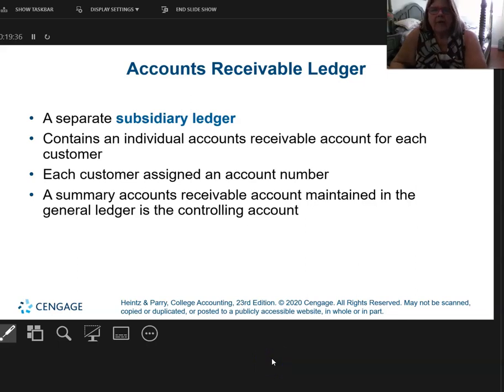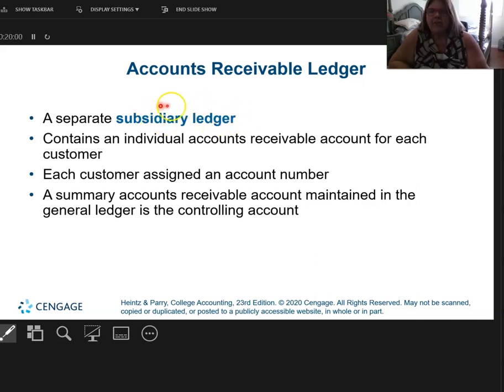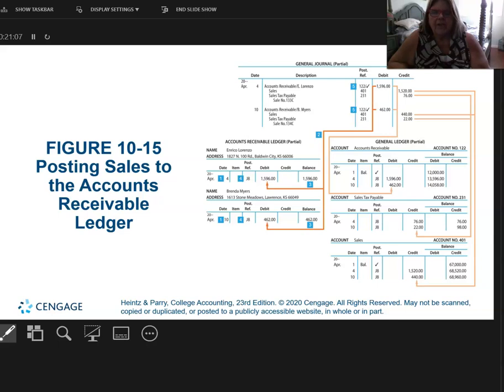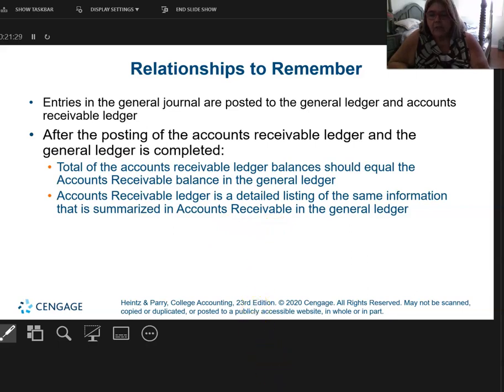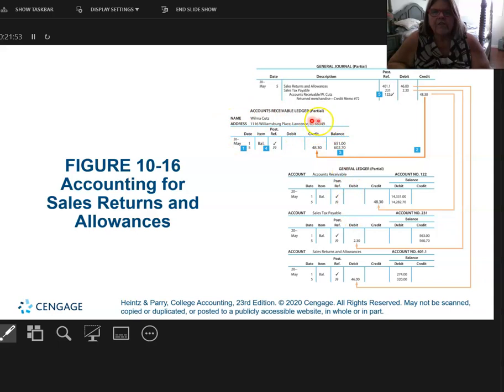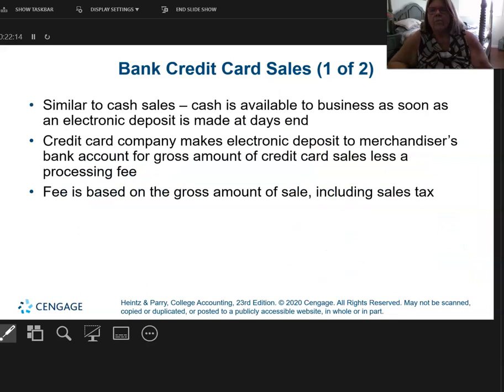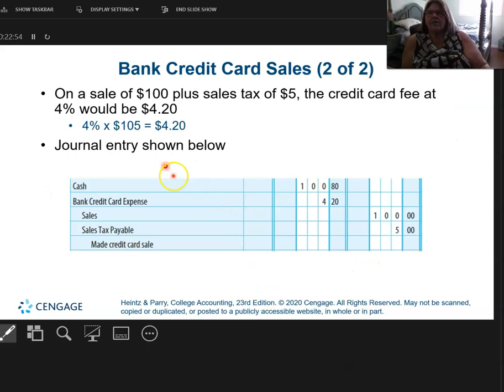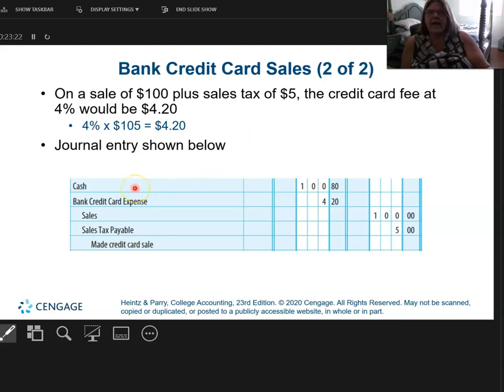ACCT776 Chapter 10 AR Sub & CC Video 4